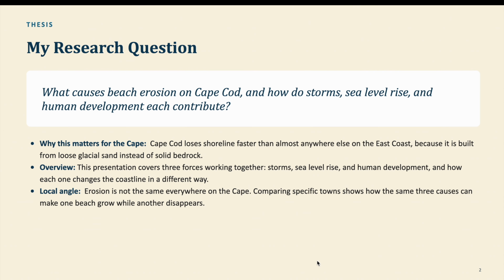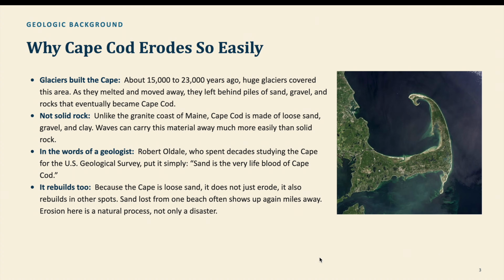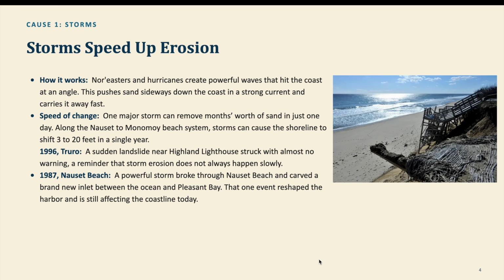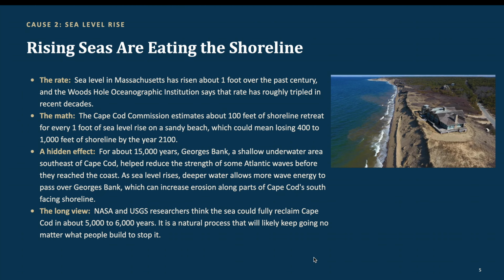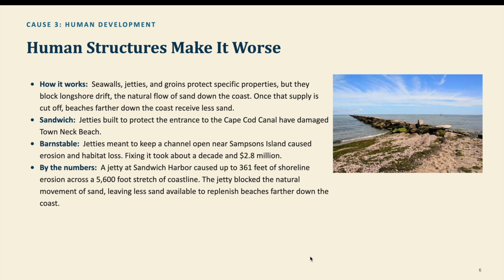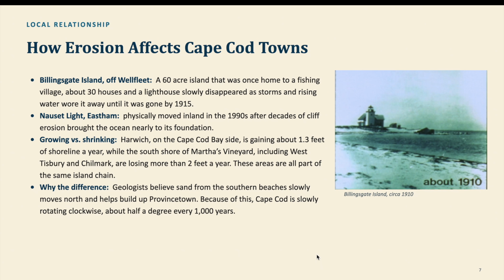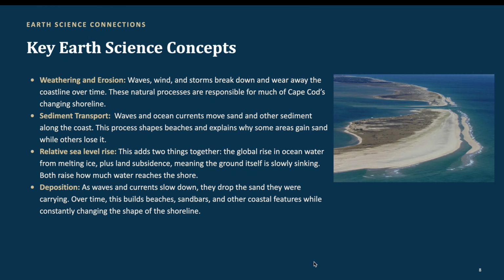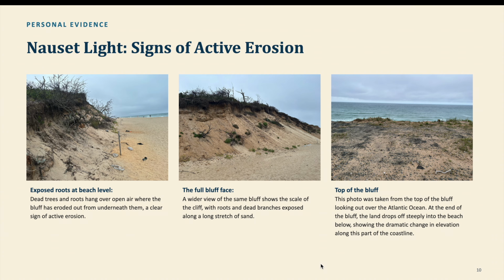Beach Erosion on Cape Cod.